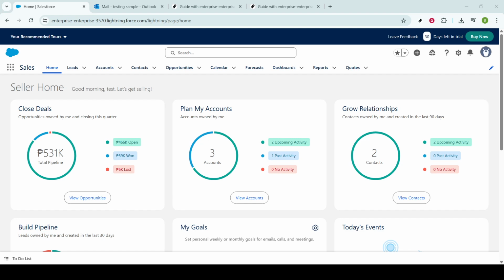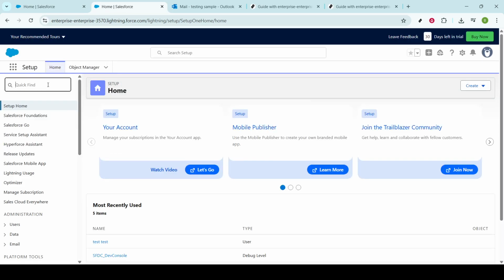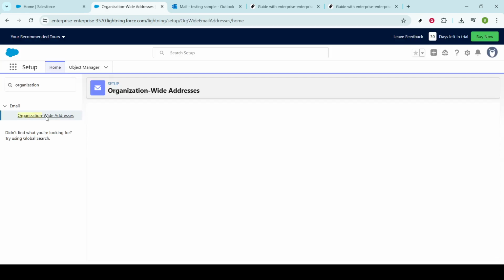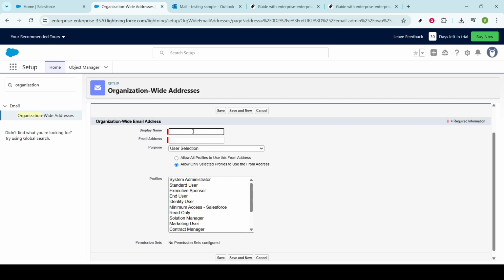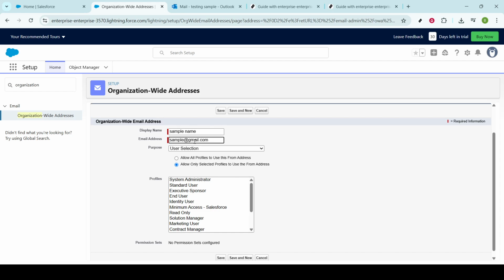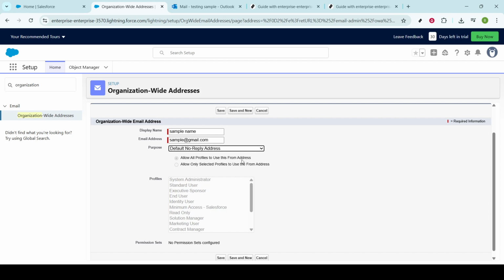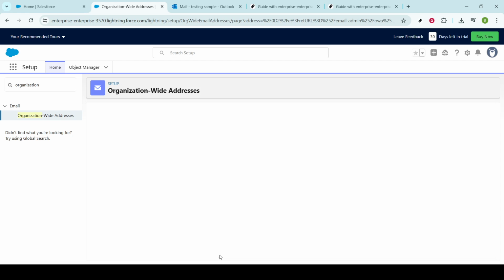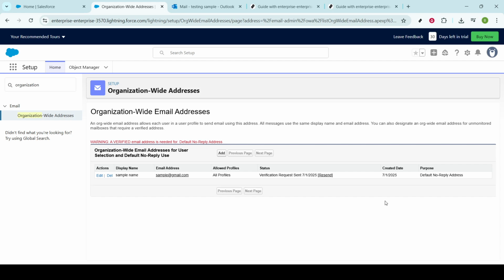How To Use a Default Email Address for Emails in Salesforce [2026 Full Guide]